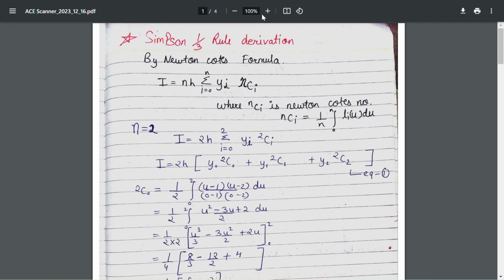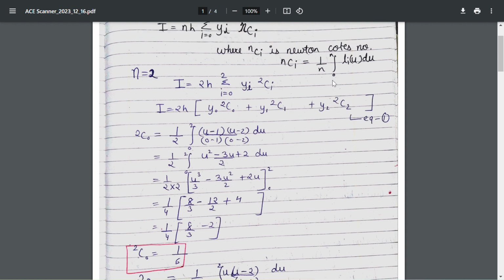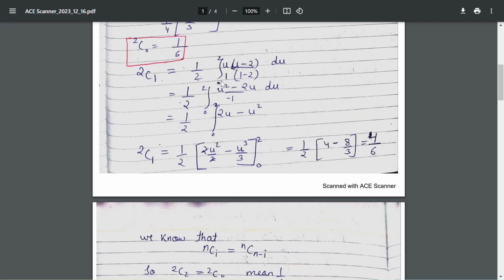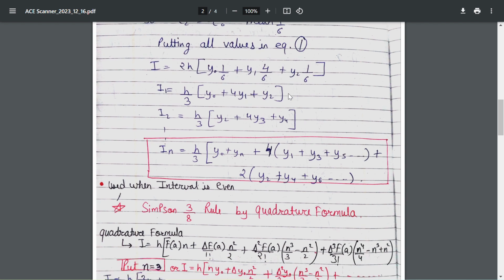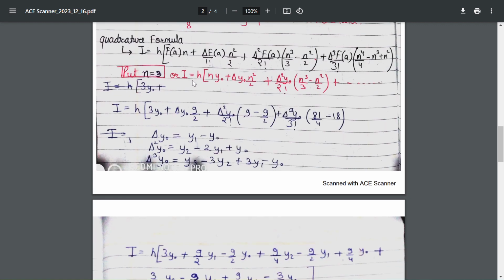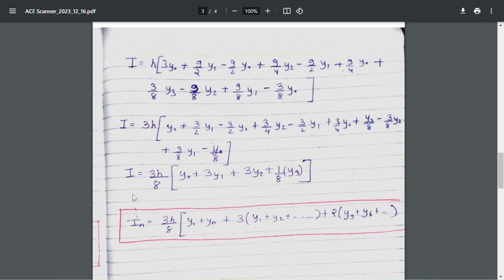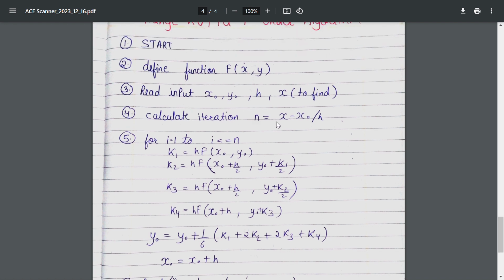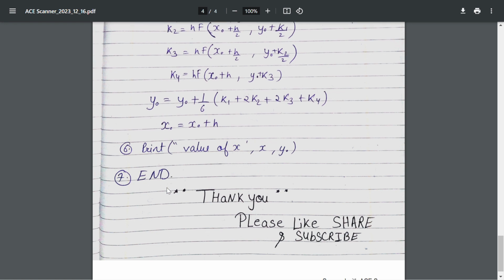simson1/3 | simson3/8 | Runge kutta |computer oriented numerical method test 3 by Piyush Lokhande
In this video I uploaded computer oriented numerical method test 3 solution
Rollno - IC-2k21-59